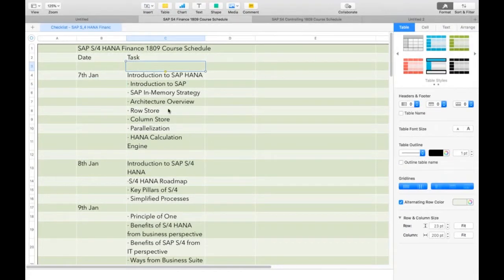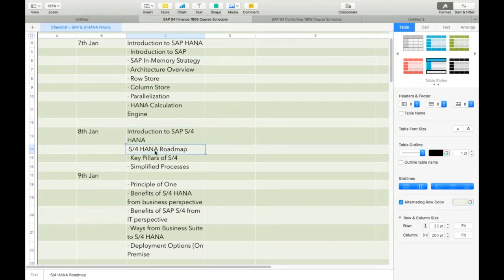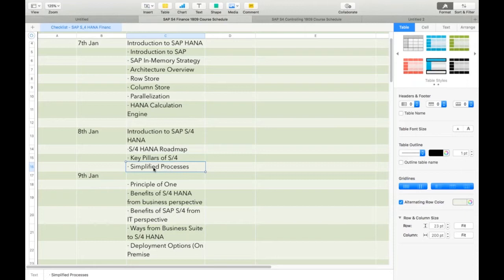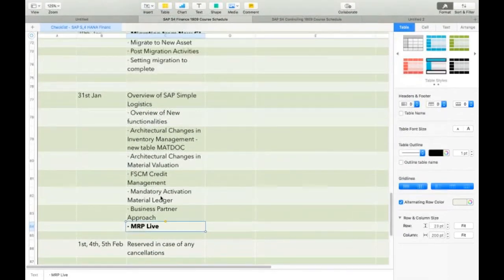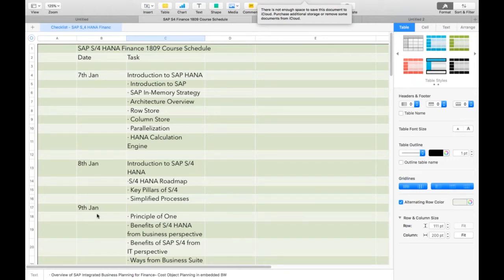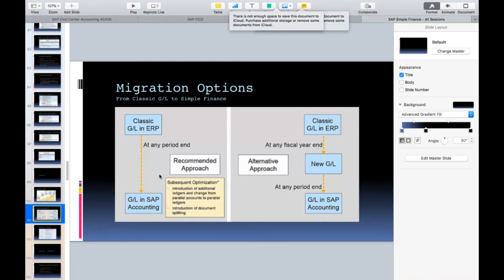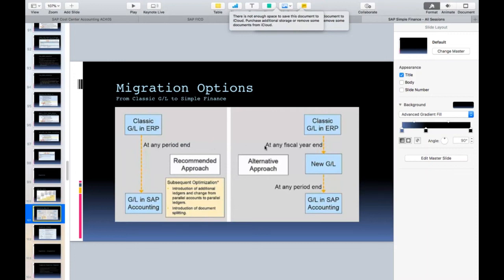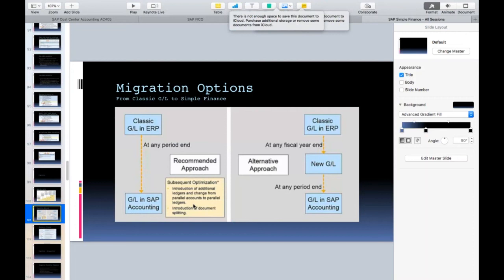16 New Cash Management Integrated Business Planning